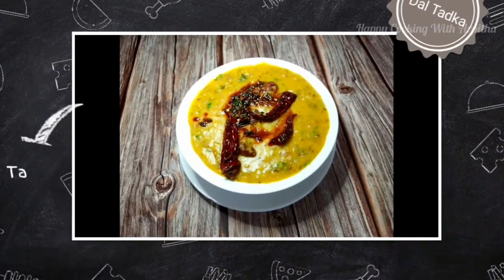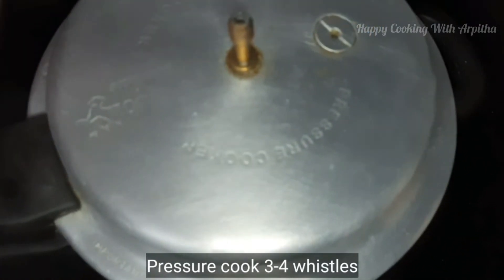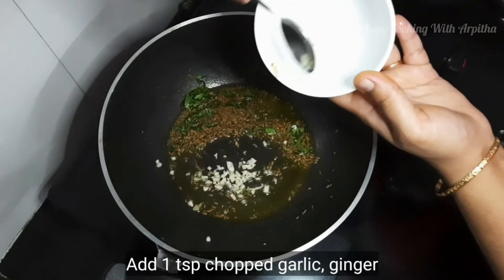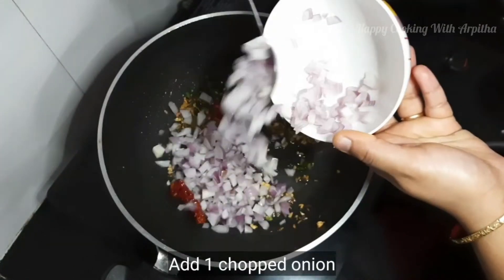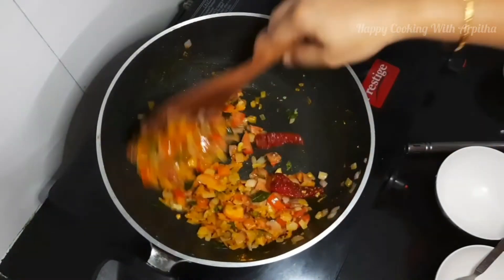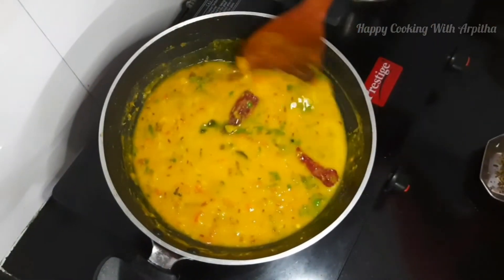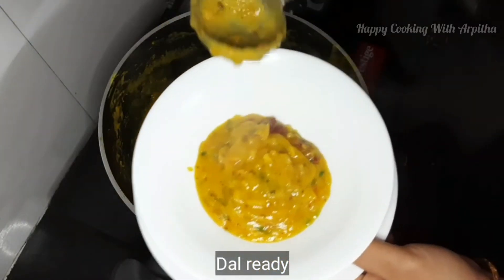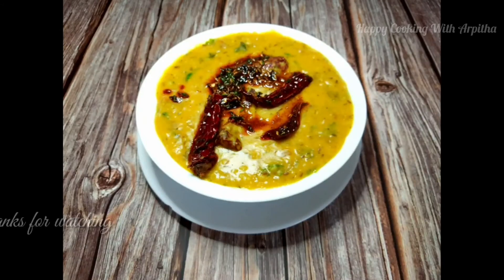Dal Tadka Punjabi Style | Authentic Dal Fry Restaurant Style |Tadka Dal - होटल जैसी दाल फ्राई तड़का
Dal Tadka is one of the most popular recipes served in Indian restaurants. This is a flavourful lentil preparation from Punjab. Here is how to make it.

Musician: @iksonmusic

Ingredients-
TO COOK TOOR DAL-
1/2 cup toor Dal
salt
Turmeric powder
Oil

TADKA-
3 tsp ghee
jeera
Red chilli powder
red chillies
coriander leaves

TO PREPARE DAL-
3-4 tsp Ghee
Hing/Asafoetida
1 tbsp jeera
Curry leaves
1 tsp ginger, 1 tsp garlic
1 onion
1 tomato
Turmeric powder
Green chillies
Red chillies
Cooked Dal
coriander leaves
Salt
Lemon juice